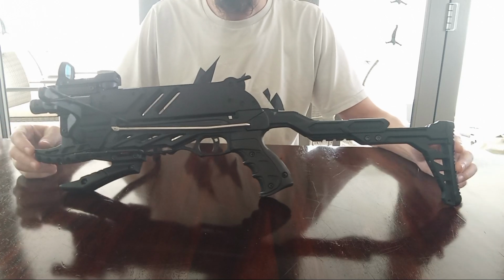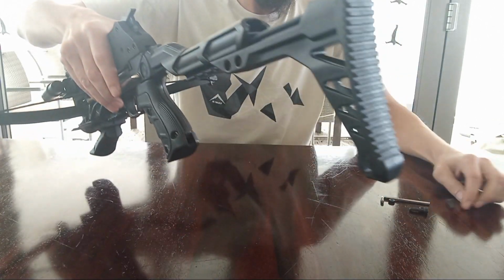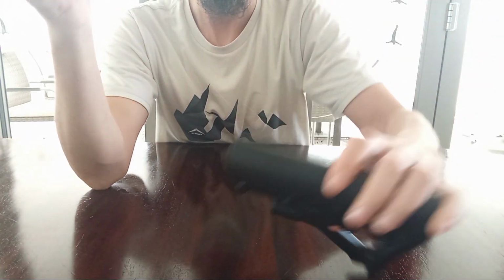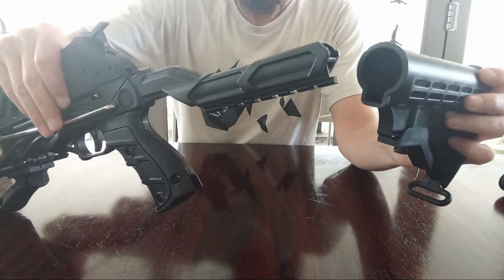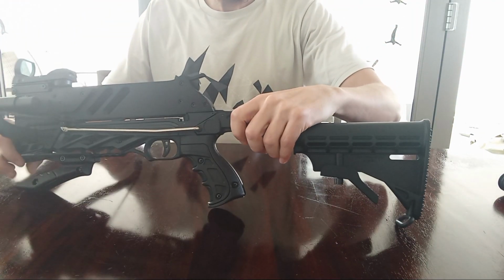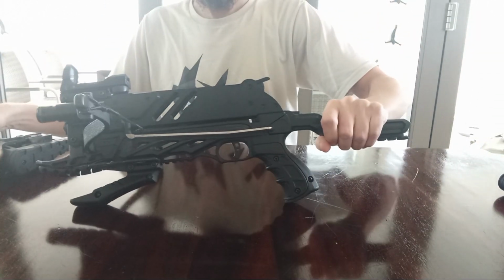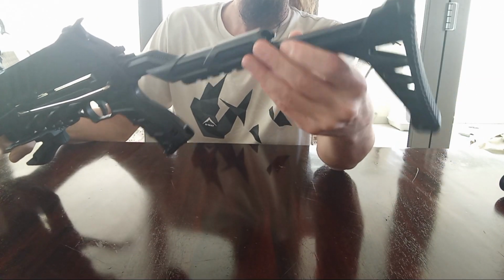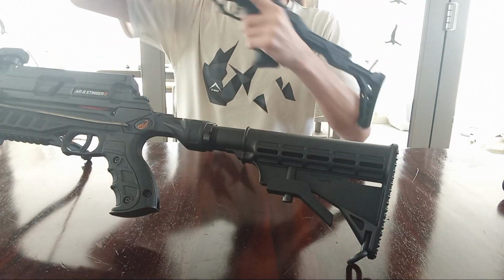AR style buttstock for TCS2 (Alligator2, HellHawk, OP360, SAS Rogue / Shredder, etc)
Can you fit AR style stocks to your TCS2 crossbow without an adapter? Are Steambow stocks crossbow compatible?

visist crosstactics.co.za clickbtte WhatsApp icon to talk to me directly. our Rapid Fire Package (CrossTactics Auto-Quiver + TCS2 self cocking tactical crossbow) is only available in South Africa. Steambow Stinger M-10 / AR 6 systems are available worldwide. stay sharp and shoot straight.